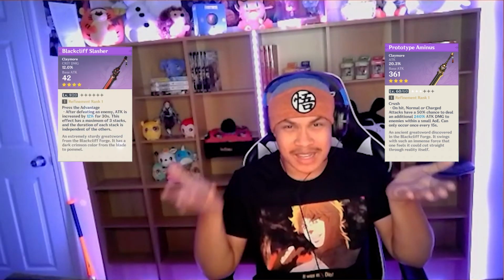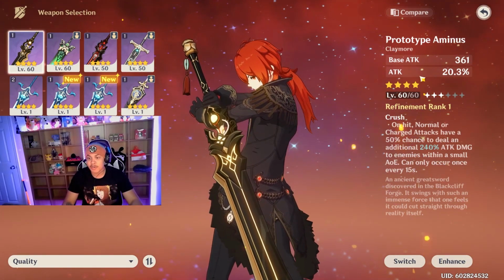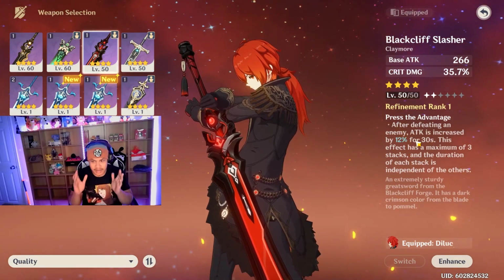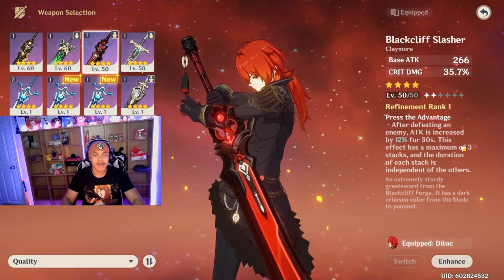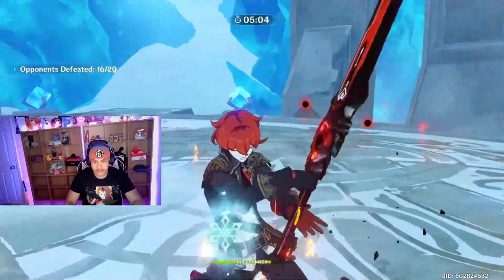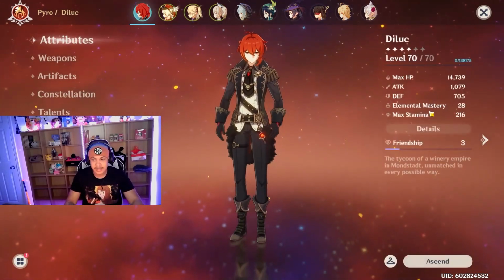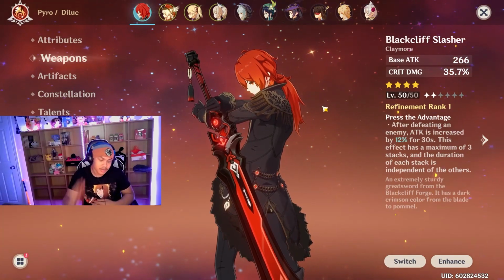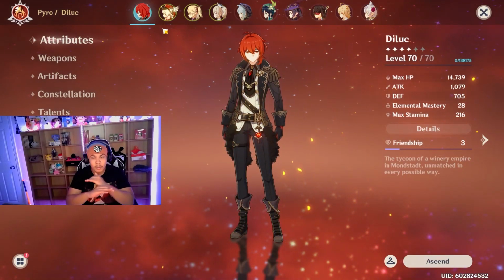WHICH IS THE BEST CLAYMORE?! BLACKCLIFF SLASHER Vs. PROTOTYPE ANIMUS!! (Gameplay) | Genshin Impact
Which is better? The prototype animus or the blackcliff slasher?! Watch the video for answers!! If you enjoyed this video or it helped you decide whether to get the blackcliff or not, smash that like button down below and join the whiskcribers on the grind to 900 by hitting the subscribe button down below!!

Prototype animus gameplay: 6:25
Blackcliff slasher gameplay: 7:40